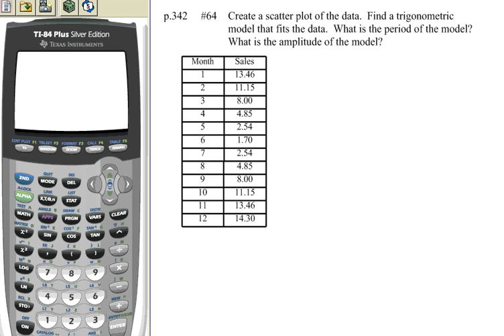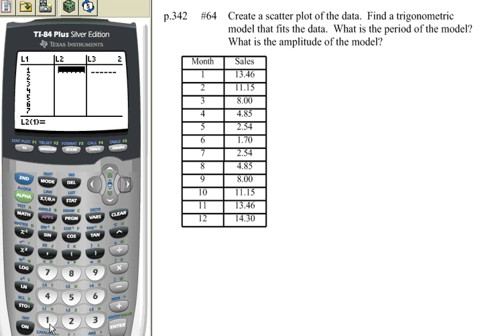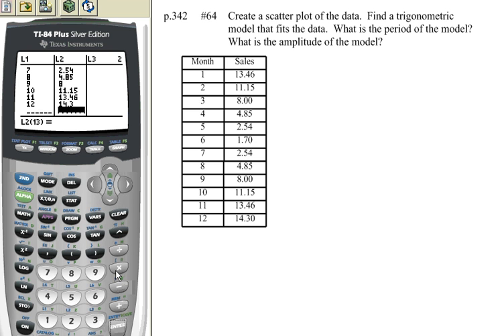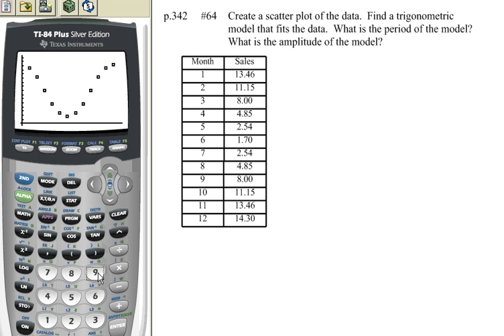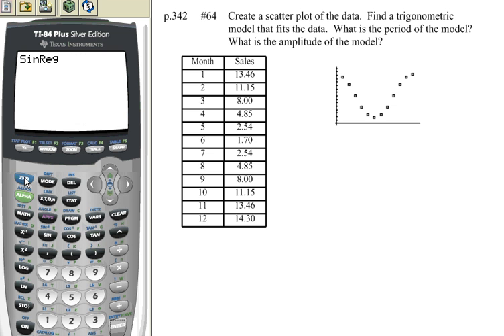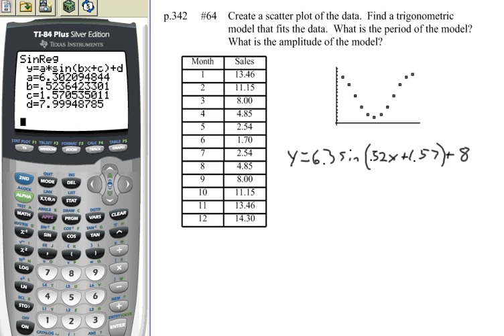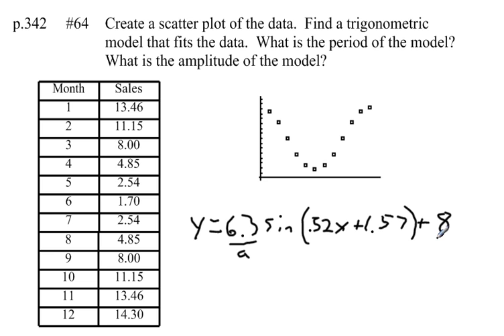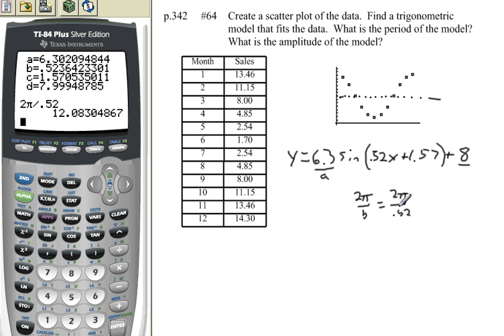Pre Calculus Chapter 4 p.342 #64